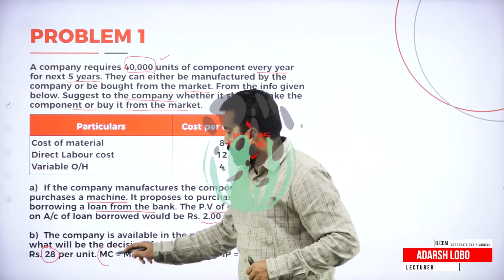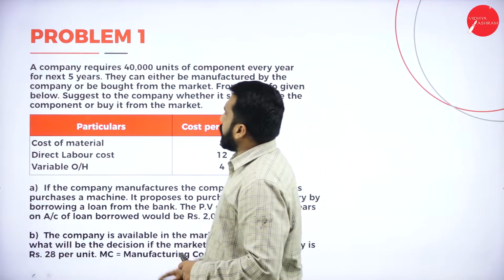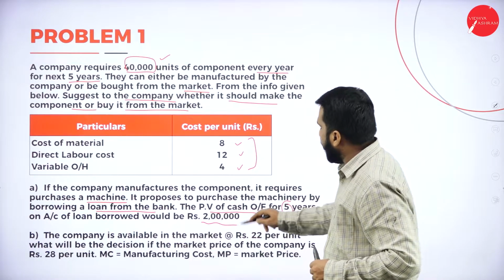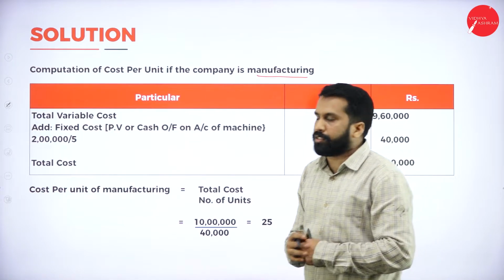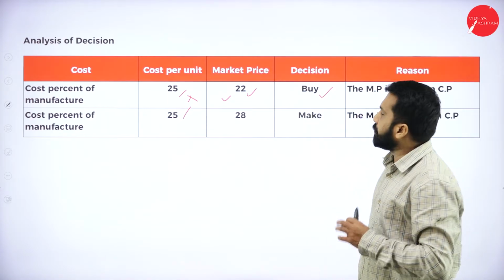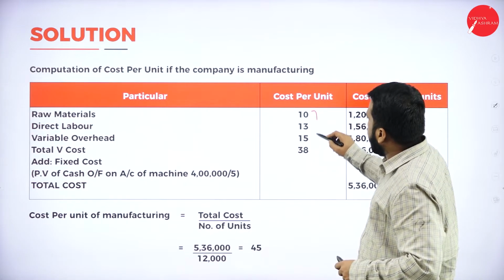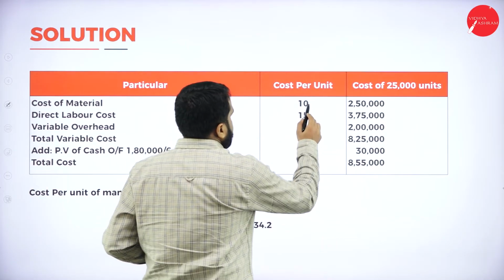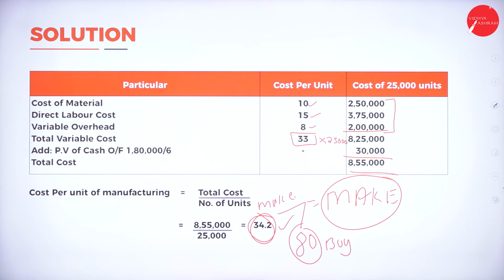DAY 20 | CORPORATE TAX PLANNING | VI SEM | B.COM | TAX PLANNING & MANAGERIAL DECISIONS | L7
Course : B.COM
Semester : VI SEM
Subject : CORPORATE TAX PLANNING
Chapter Name : TAX PLANNING & MANAGERIAL DECISIONS
Lecture : 7